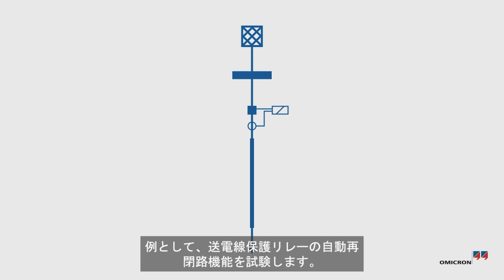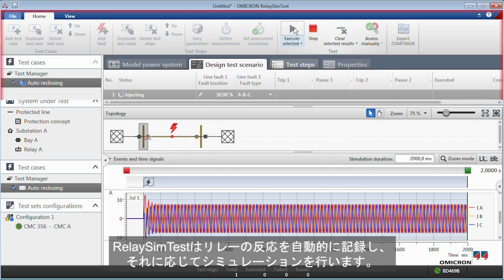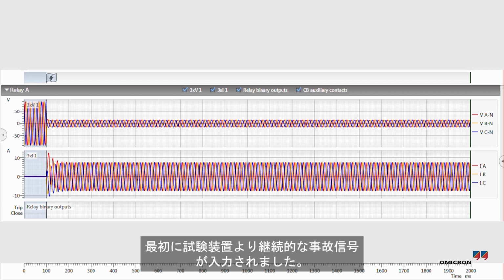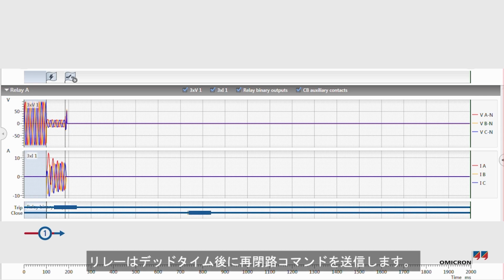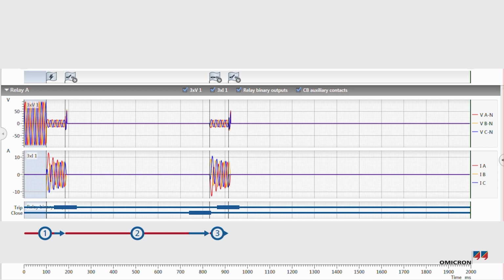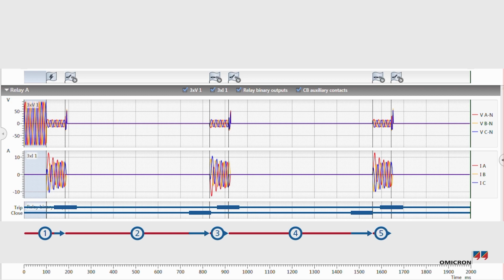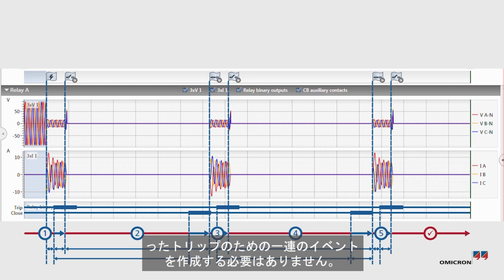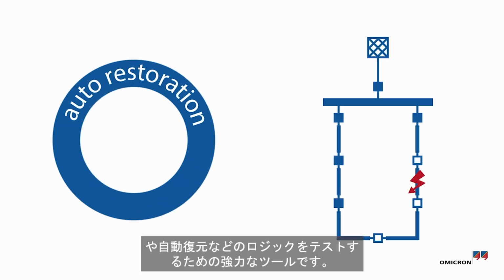RelaySimTestの反復閉ループ機能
このビデオでは、RelaySimTestの反復閉ループ機能について説明します。 その中で今回は自動再閉路の試験を一例として用いました。 ビデオをご覧頂くことで反復閉ループ機能を使用することで複雑な試験がいかに簡単になるかご理解頂けると思います。 反復閉ループ機能は分散型保護システムの試験においても適用可能です。